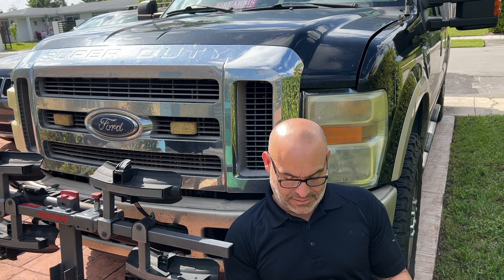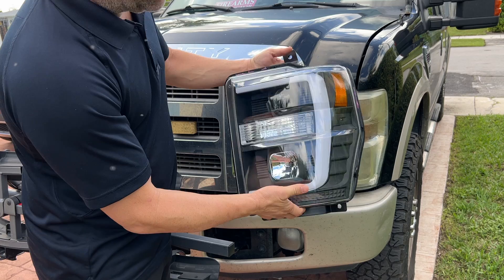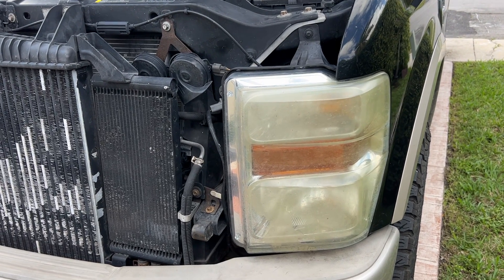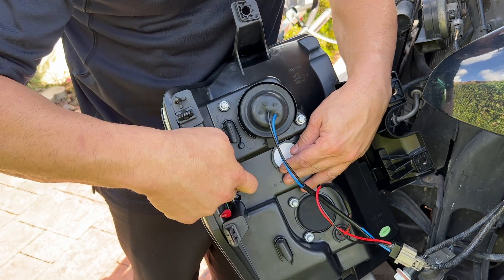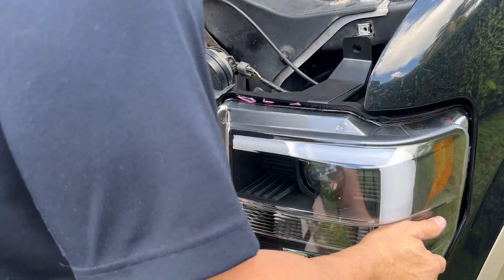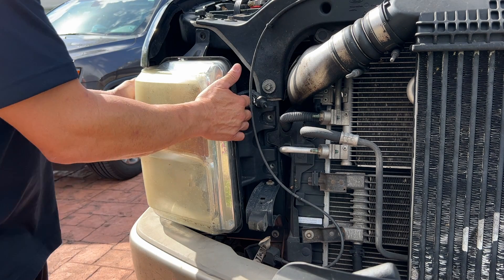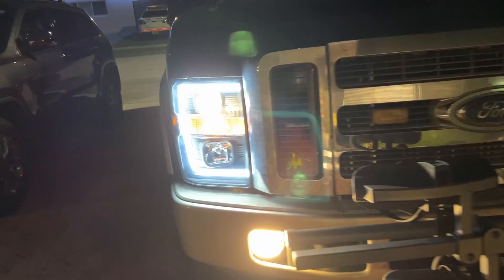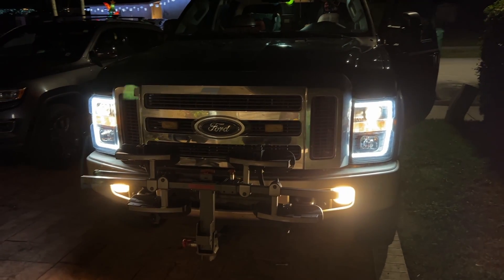ACANII - 2008-2010 Ford F250 F350 Superduty Pickup LED Tube Projector Headlights install and review.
The Lights came without instructions. Good thing they where plug and play.

ACANII - For Black 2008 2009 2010 Ford F250 F350 Superduty Pickup LED Tube Projector Headlights Headlamps Set Left+Right

DESIGNED REPLACEMENT FOR

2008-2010 Ford F-250 Super Duty
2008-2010 Ford F-350 Super Duty
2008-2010 Ford F-450 Super Duty
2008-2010 Ford F-550 Super Duty
[2-Door Regular Cab | 4-Door Extra Cab | 4-Door Crew Cab]

OEM Equivalent Part Number: FO2503243, FO2502243, 7C3Z13008AA, 7C3Z13008BA, BC3Z13404A, BC3Z13405A, FO2801208, FO2800208

Attention:

[Models w/ Factory Sealed Beams will Require Conversion to Composite Headlights]

Condition: New

Black Housing | Clear Lens

Package Include: Driver & Passenger Side (Housing & Lens)

PRODUCT FEATURE

Plasma-Tube:
Our "Plasma-Tubes" offer an Intense Lighting Accent that is DRL compatible, giving your Vehicle a Aggressive Night Presence

Lens:
Our Polycarbonate Lens offer Superior UV protection and a High Impact Resistance

Street Legal Reflector:
Highly Reflective Amber Reflectors offer OEM compliances with DOT and SAE standards